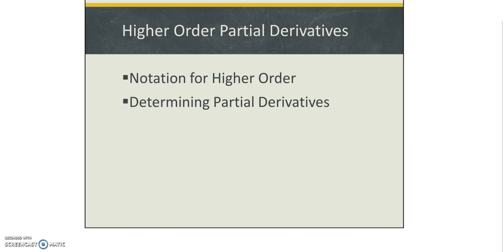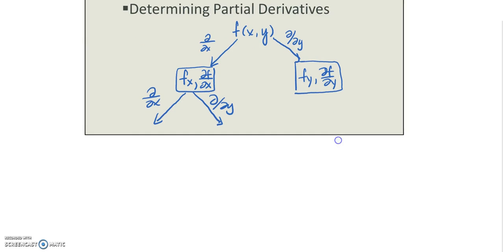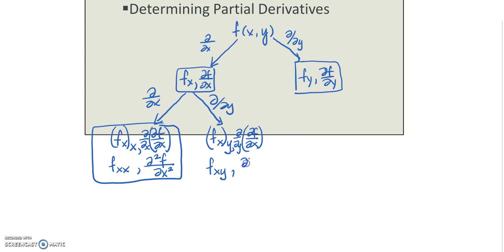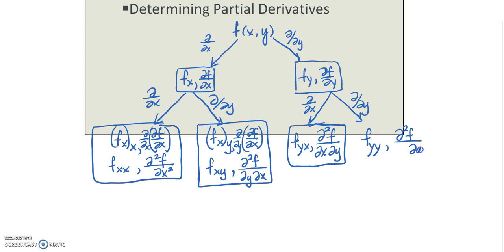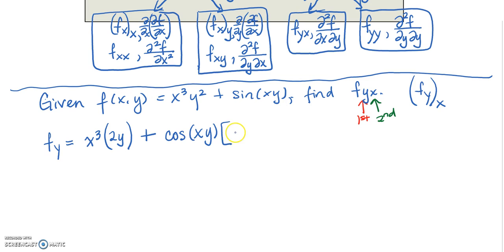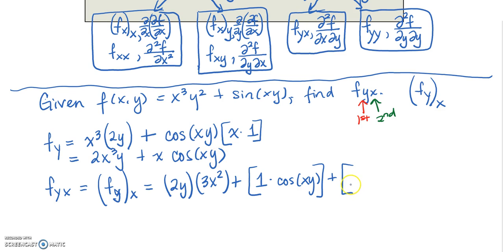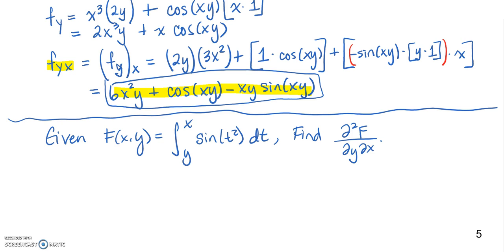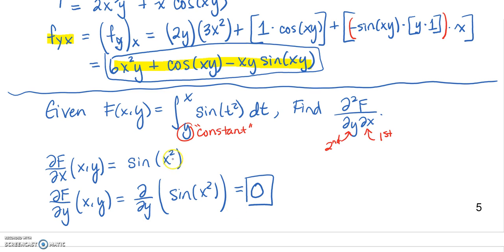Partial Derivs II